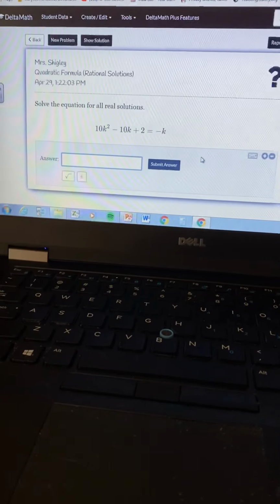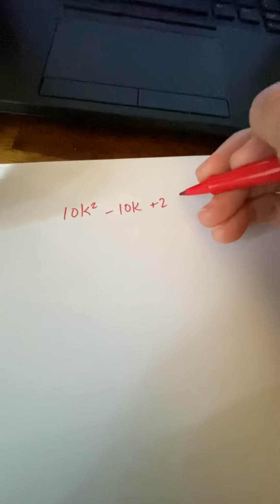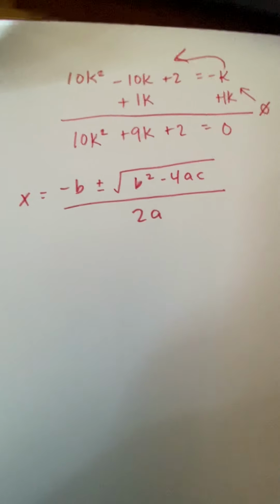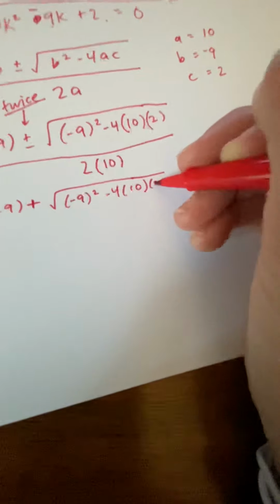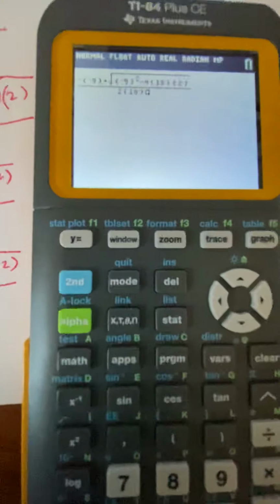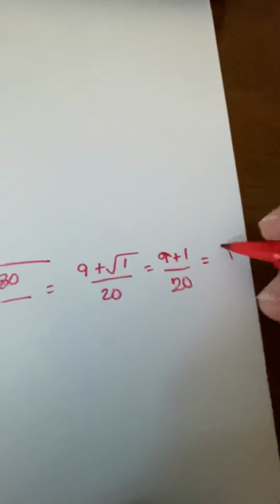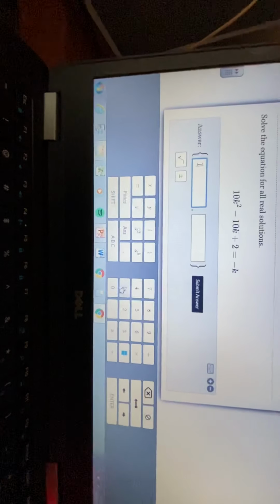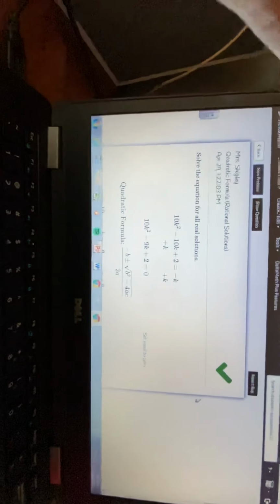Solving Delta Math Quadratic Formula problem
Watch through, I did make one mistake with a number that was supposed to be negative, but noticed and corrected it within the video.  So the solution is correct ☺️